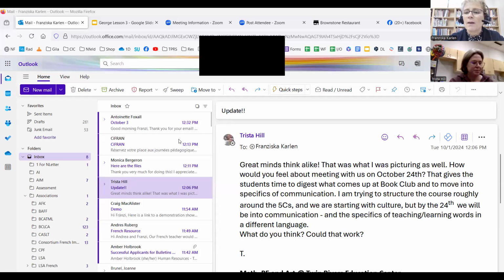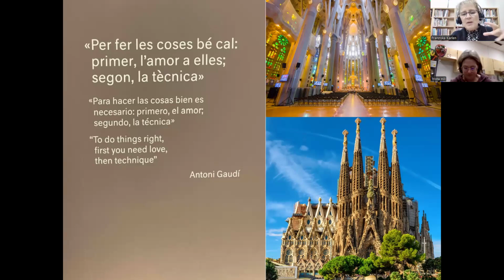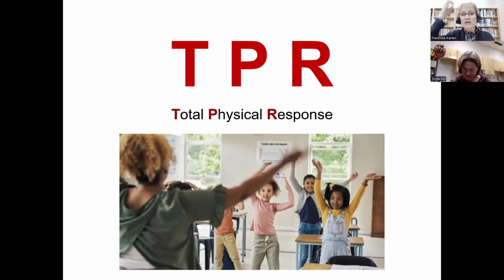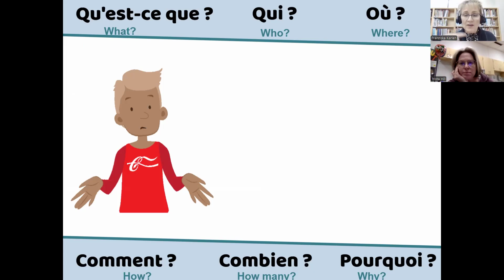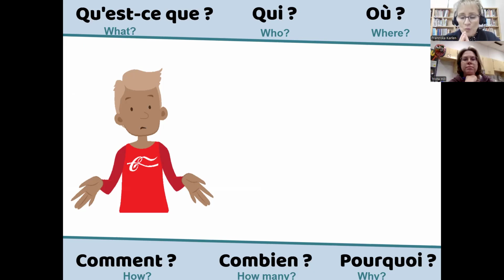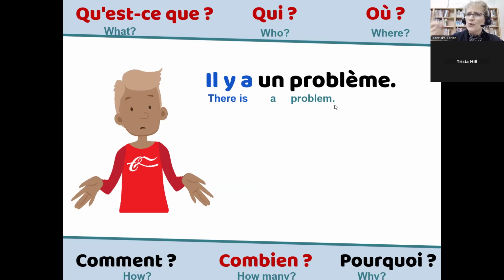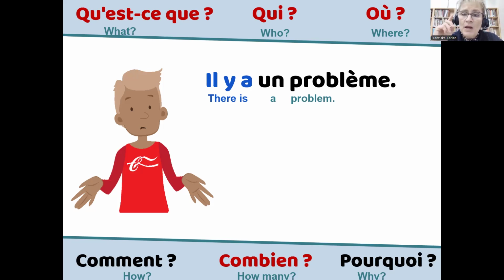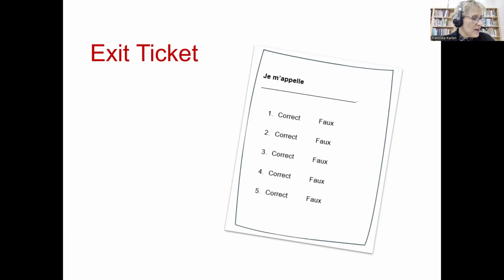George Slide 3: Il y a un problème